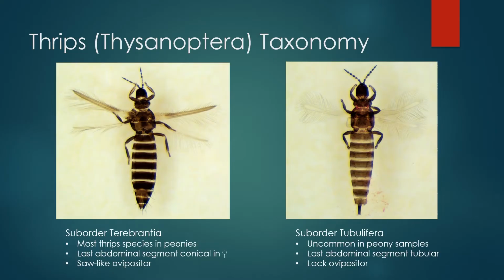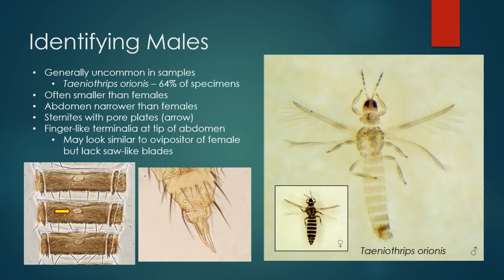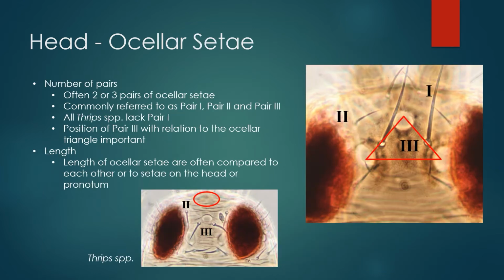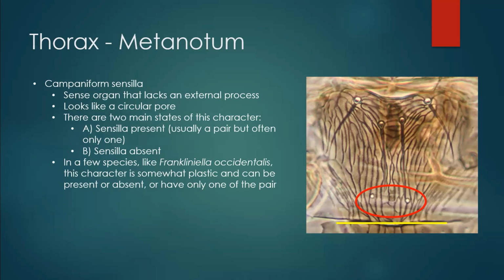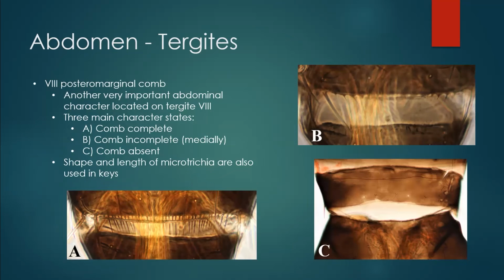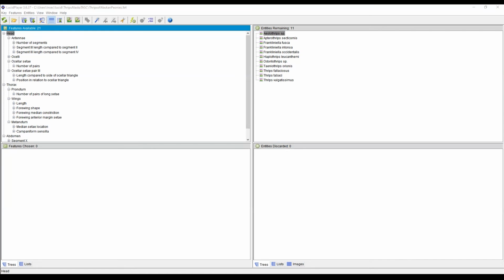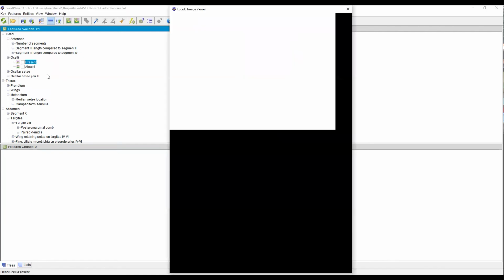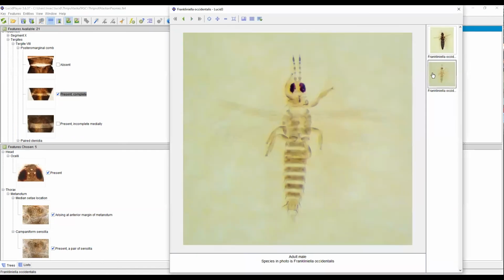Thrips Tutorial Series: Morphological Characters & Lucid Key Walk Through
Entomologist Ben Diehl covers the more important morphological characteristics used to identify thrips, as well as a video walk through demonstration of how to use a lucid key.